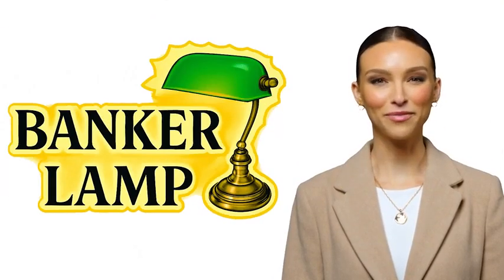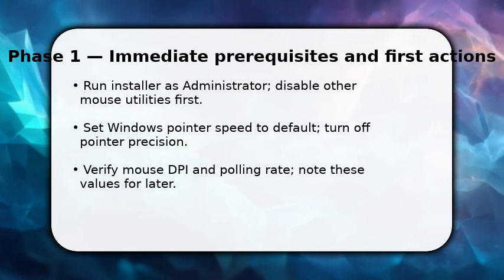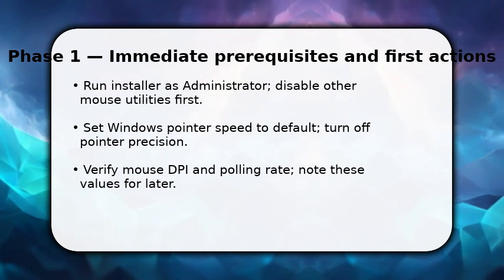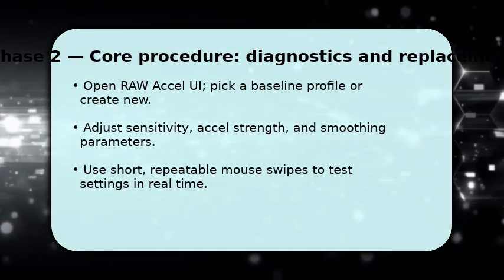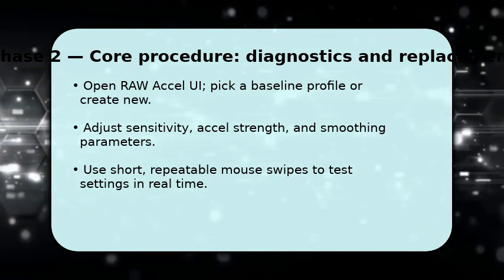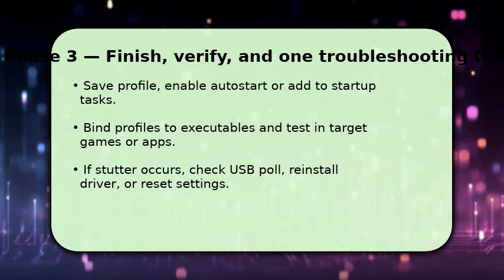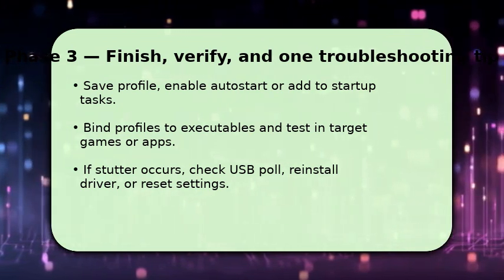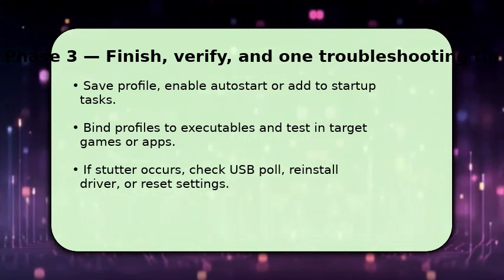How to Configure Raw Accel - Step by Step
How to Configure Raw Accel - Step by Step | 🔒 Surfshark VPN Deal — Stay private and secure. $1.99/mo + 3 Months Free ▸

Learn the detailed process of configuring raw accelerometer data on your device with our comprehensive guide. Step by step instructions will ensure you understand each phase, from initial setup to fine-dictation adjustments.

configure raw accel, raw acceleration sensor, step by step guidelines, accelerometer settings, device calibration,